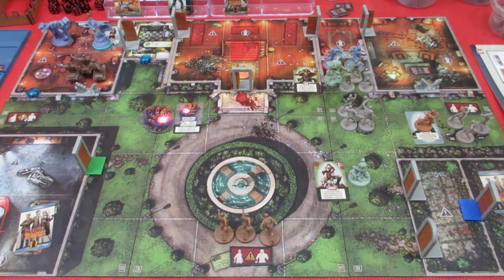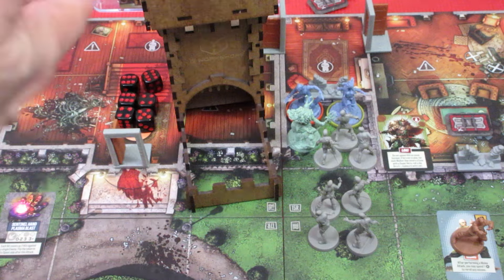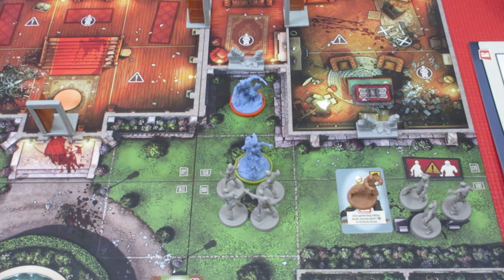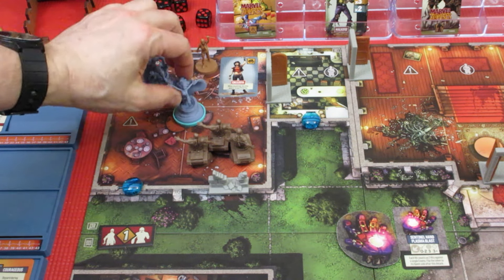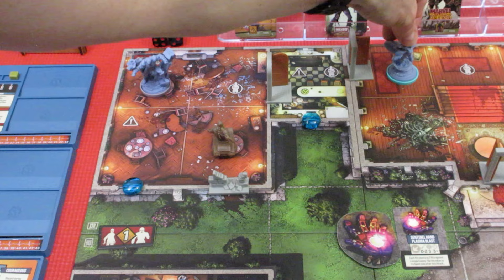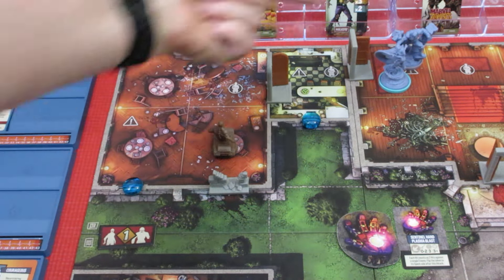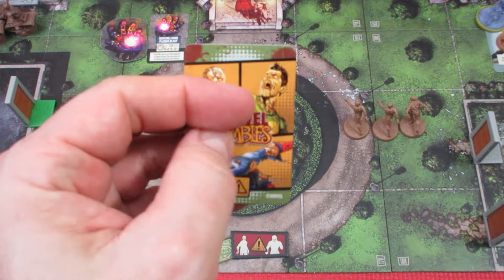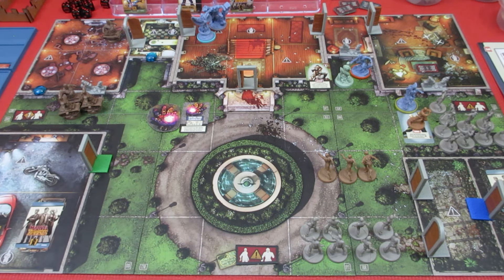Marvel Zombies, X Men Resistance, MH2, Hit the Road, Episode 5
Oh Dear! (You knew this was coming)